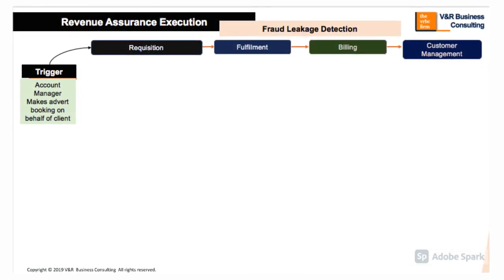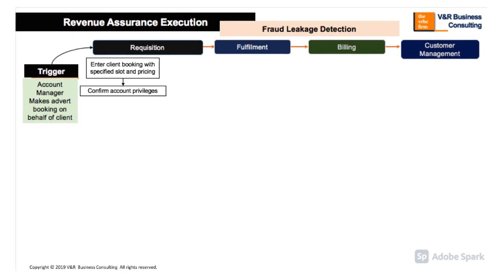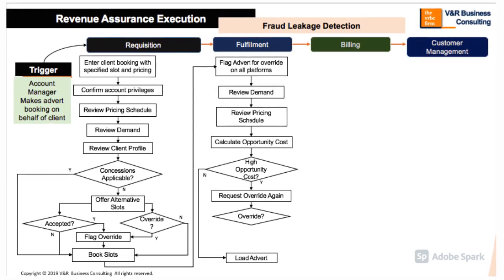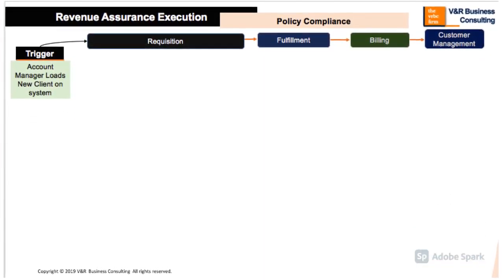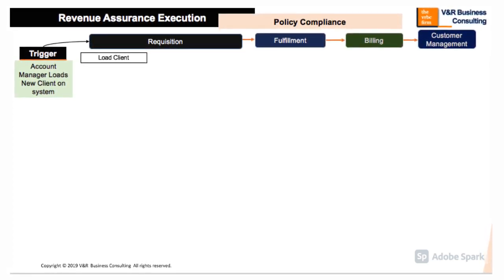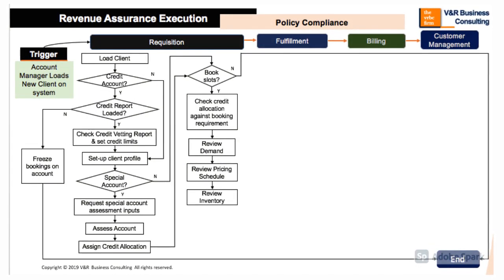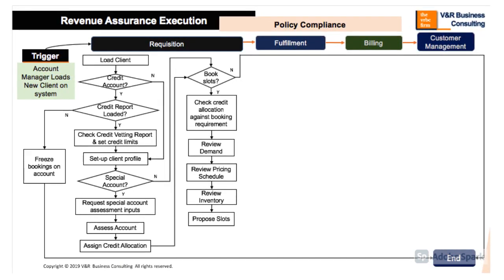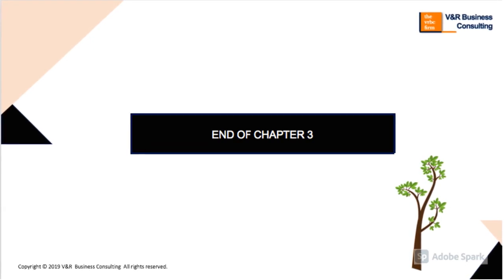3.3 Revenue Assurance Series - Governance Completed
CHAPTER 3.3 - Governance - Fraud Mitigation & Policy Leakage Management

Revenue Assurance Governance refers to the framework and processes put in place to ensure the effective management and oversight of revenue assurance activities within an organization. It involves setting policies, defining responsibilities, and establishing controls to safeguard revenue, prevent leakage, and maintain financial integrity.

Benefits of Revenue Assurance Governance

Enhanced Accuracy: Improves accuracy in billing, invoicing, and revenue reporting.
Risk Mitigation: Reduces the risk of revenue leakage and fraud through effective controls and monitoring.
Regulatory Compliance: Ensures adherence to financial regulations and industry standards.
Operational Efficiency: Streamlines revenue assurance processes and enhances overall efficiency.
Financial Integrity: Maintains the integrity of financial records and supports accurate financial reporting.